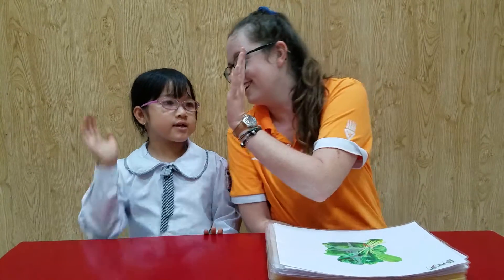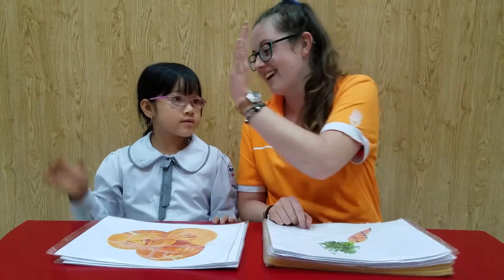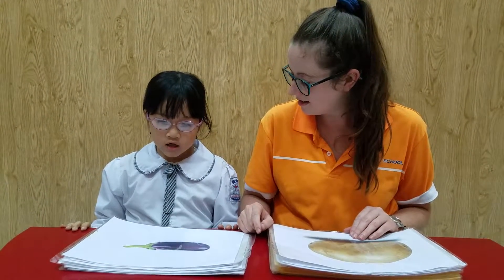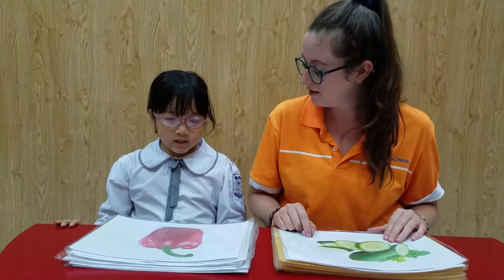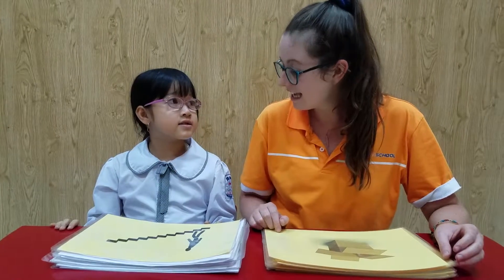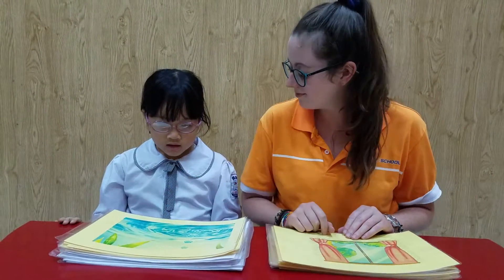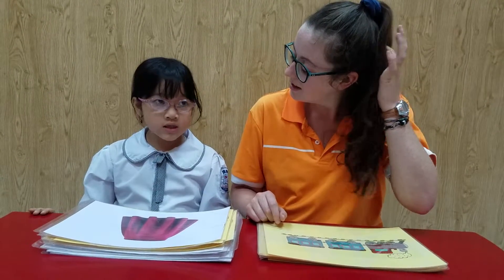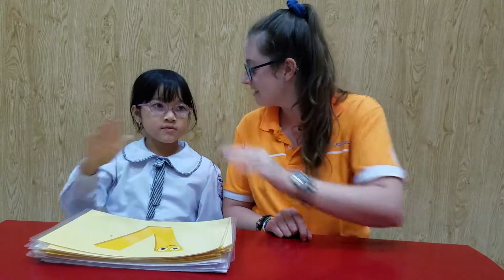Tiếng anh tiểu học_ Alibabaschool Tam Điệp -Anna - Kiều Anh - PPD21 - ASE B4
AlibabaSchool là một trang web nhằm mục đích cung cấp những kiến thức giúp cho tất cả các bạn yêu thích môn học Tiếng Anh, Toán Logic; Sinh trắc vân tay để có được những kỹ năng, kiến thức giúp cho sự phát triển của mỗi cá nhân được đi đúng hướng và tiết kiệm thời gian hơn.

Trong trang web này, bạn có thể được cung cấp những kiến thức về các kỹ năng để giúp bạn hoặc con của bạn, người bạn của bạn có thể tự tin hơn và sẵn sàng chinh phục những đỉnh cao mới trong cuộc sống.

Để những phương pháp học tập và những kỹ năng được chia sẻ trong website này đạt được hiệu quả tốt nhất xin hãy kết nối với công đồng các bậc cha mẹ thông thái của AlibabaSchool và chuyên gia của AlibabaSchool hỗ trợ bạn được chi tiết và cụ thể hơn. Group cha mẹ thông thái

Những phương pháp được chia sẻ trên website này đã được AlibabaSchool chuyển giao từ những chứng mình của khoa học và trên thực nghiệm 10.000 học viên đang theo học trên toàn thế giới và khu vực.

AlibabaSchool luôn mong muốn được nhận những góp ý và chia sẻ từ các bậc phụ huynh để cộng đồng Cha mẹ thông thái được mở rộng và đem lại nhiều giá trị tốt đẹp cho xã hội và đưa sự phát triển của trẻ em Việt Nam lên một vị thế mới sánh vai với cường quốc năm châu những những gì Bác Hồ kính yêu đã rặn rò.

Trân trọng!